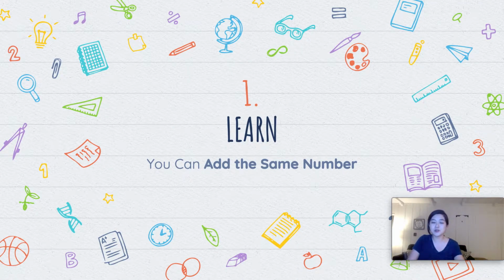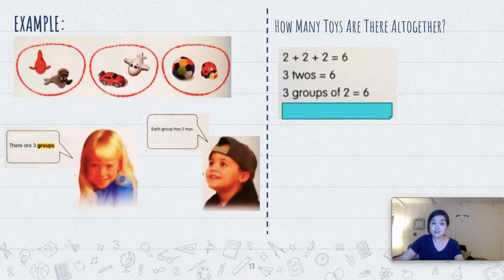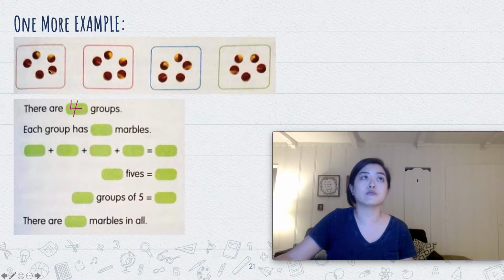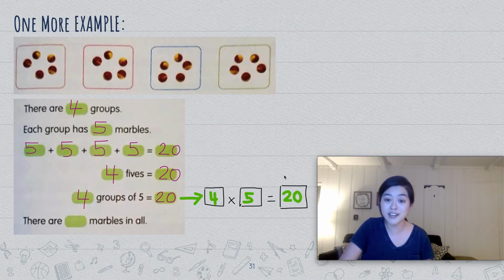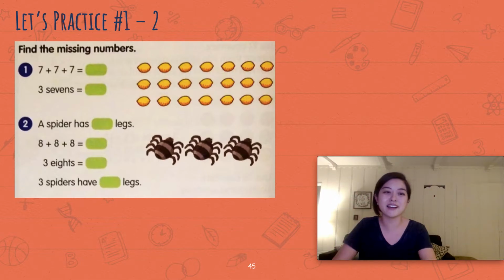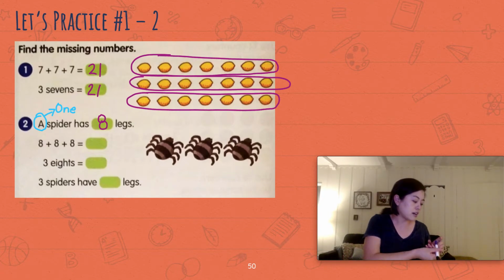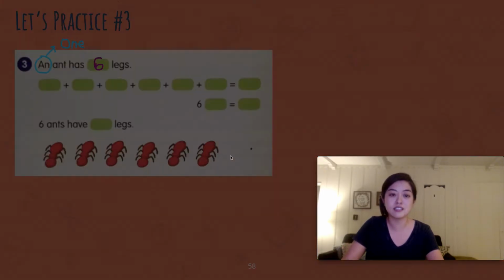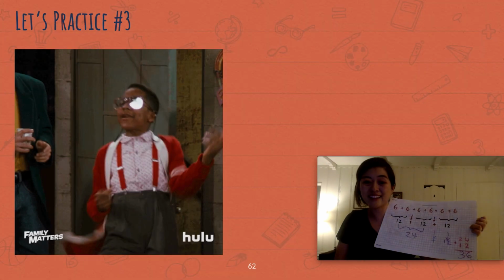Math 1 Presentation 5 18 Monday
Repeated Addition